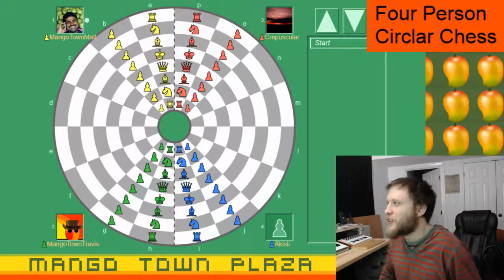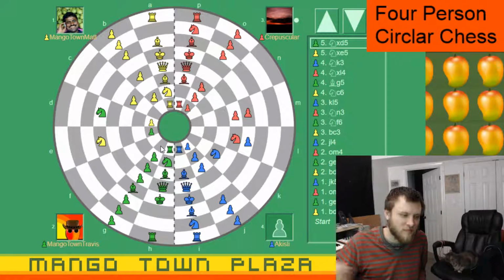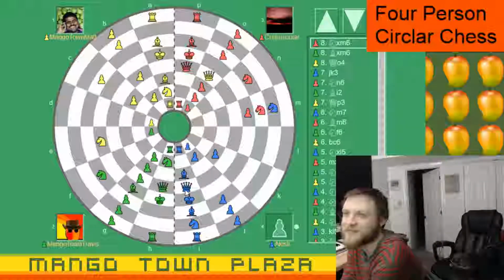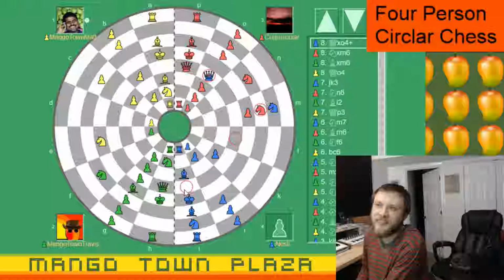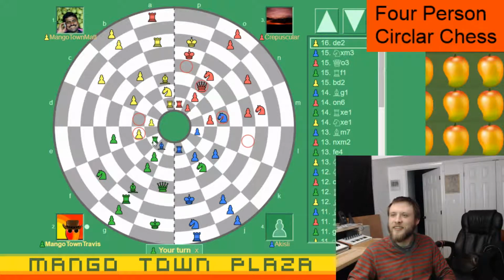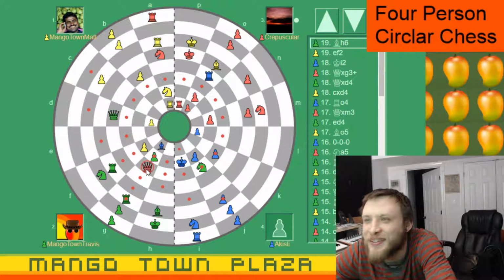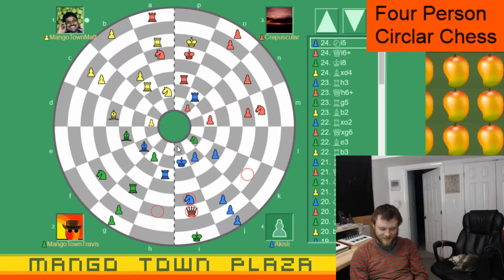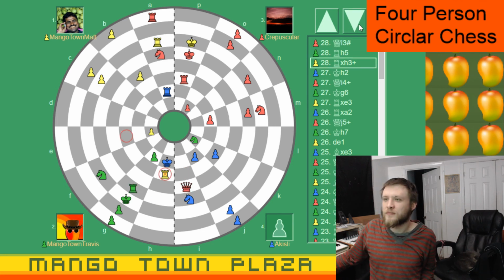Four Person Circular Chess - Chess Variants Ep. 224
Mango Town plays Four Person Circular Chess @ zoldsakk.hu/en/

The first team to checkmate wins!

If you would like to play Mango Town during a stream please let us know!

Our user names are:

MangoTownTravis
MangoTownMike
MangoTownMatt